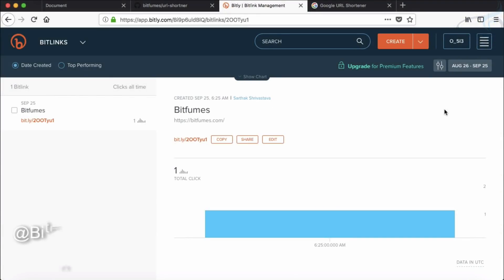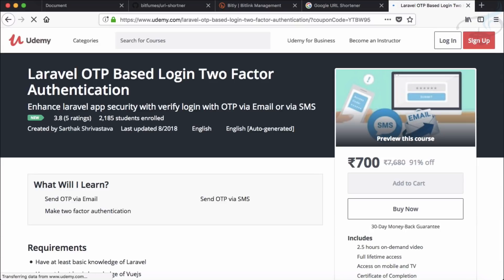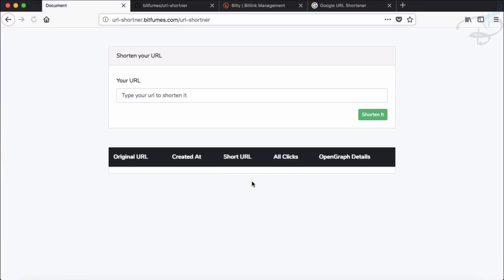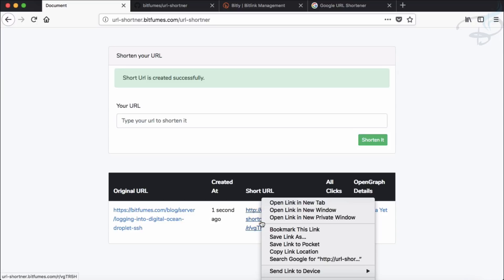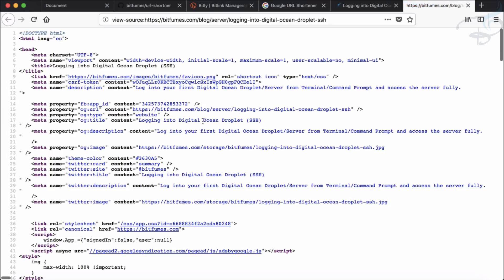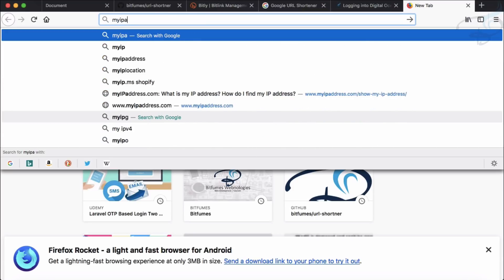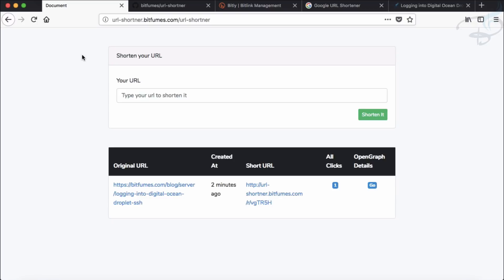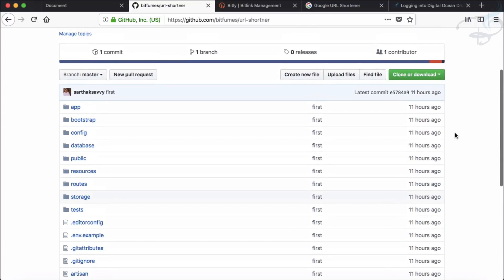Url Shortener with TDD in Laravel | Introduction #1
Url Shortener Tutorial with Test Driven Development.
Create Url Shortener with Laravel and get location and Open Graph data of the link.
Introduction to course, how we are proceeding and whats the benefits of url shortener.

FOLLOW ME

--- QUESTIONS? ---